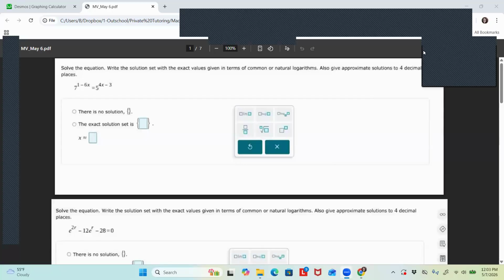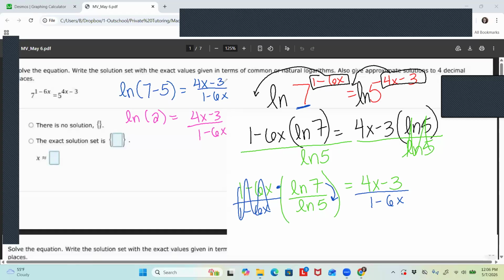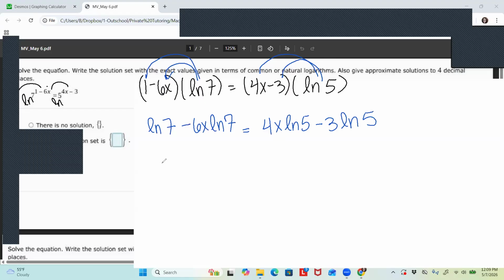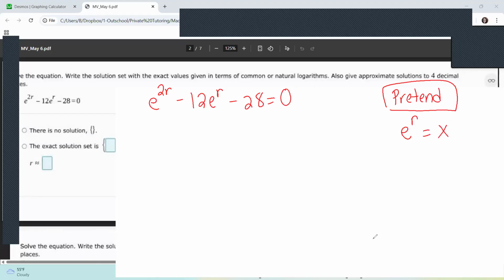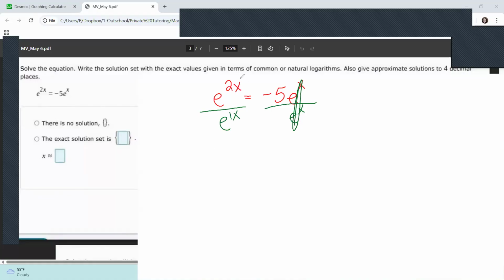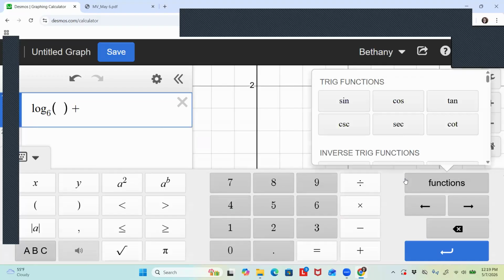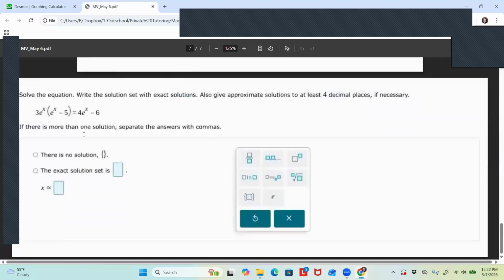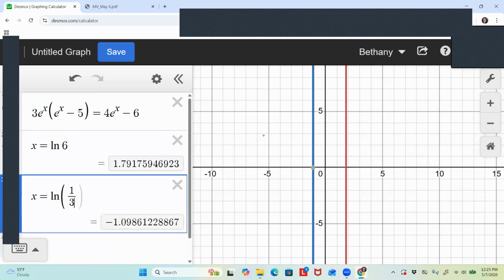Solve Exp. & Log Equations Mixed Review